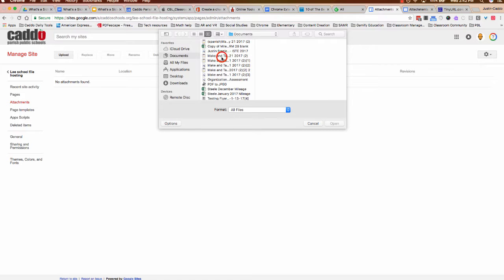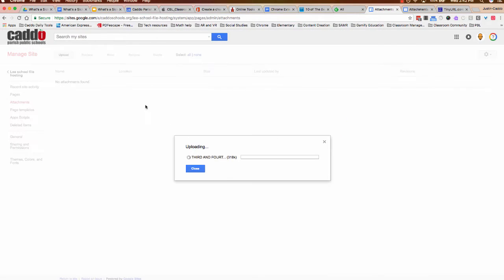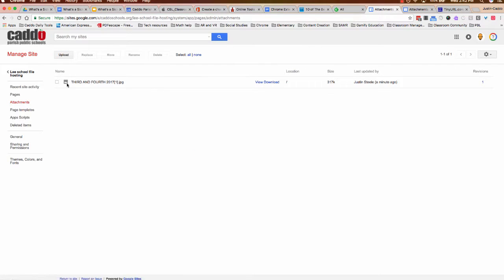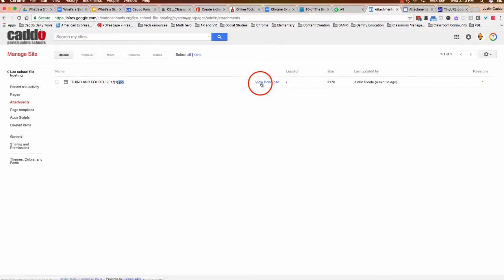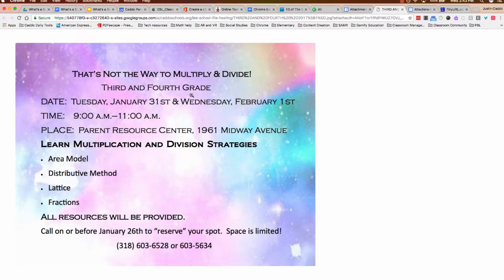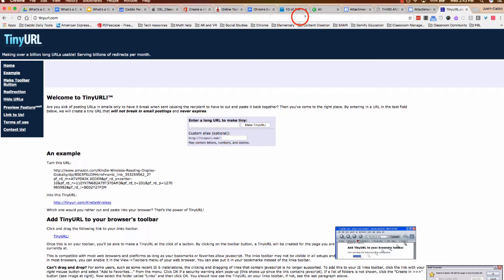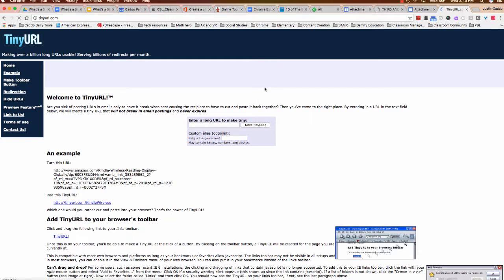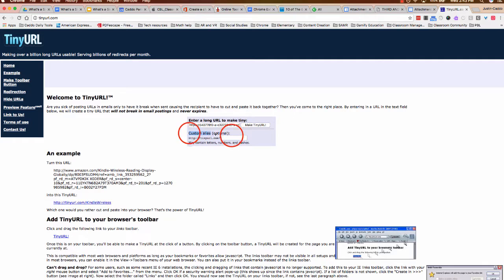Include images in JCampus messages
Walk through simple file hosting, then url creation to send out images in your JCampus parent messages